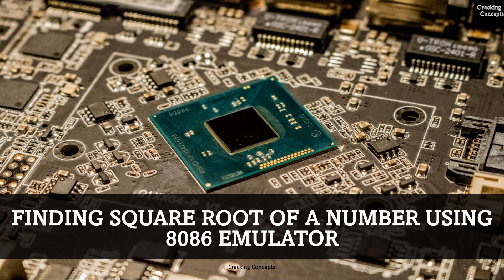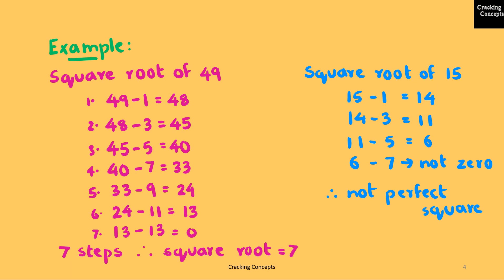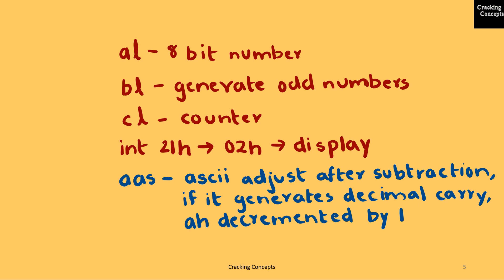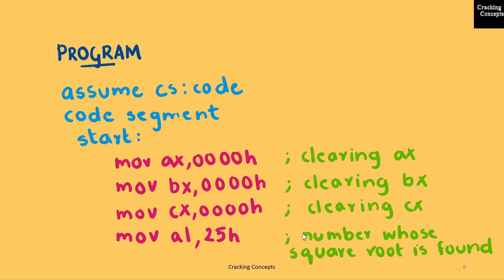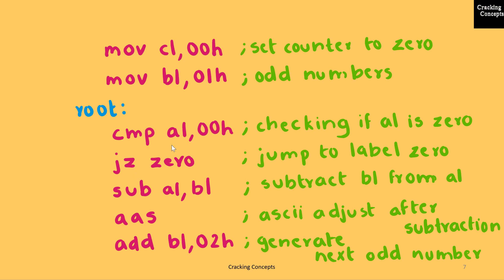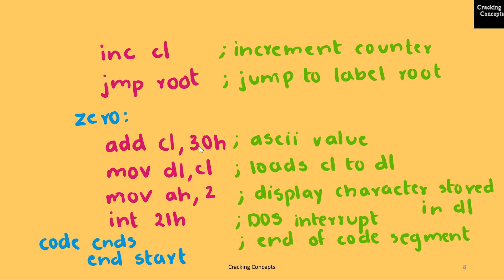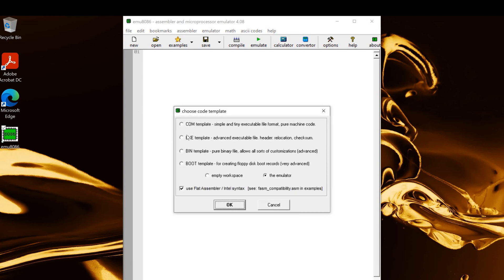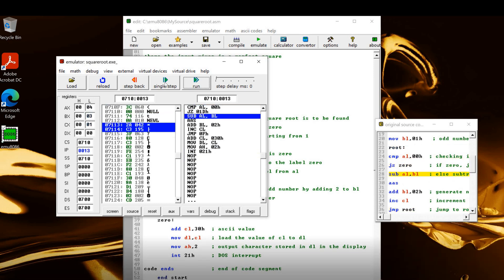MP LAB 8. Finding Square Root of a Number Using 8086 Emulator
Class on finding square root of a number using 8086 emulator

0:00      Logic - Repeated subtraction method
2:59      Program
7:18      Demo